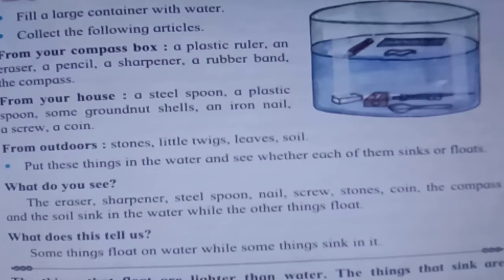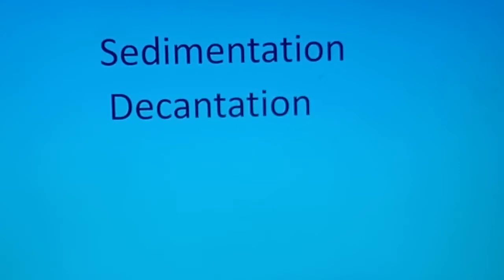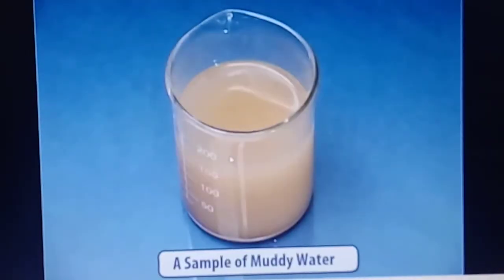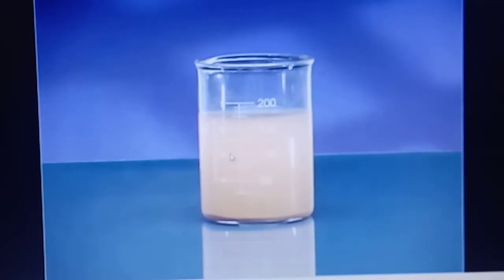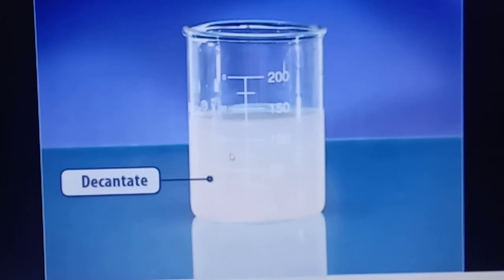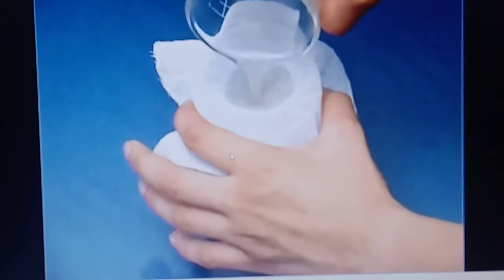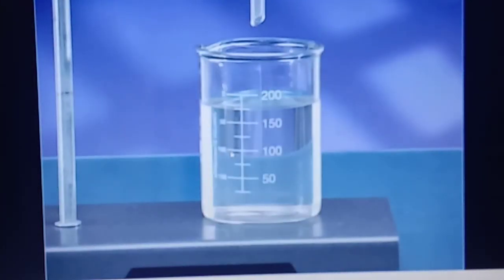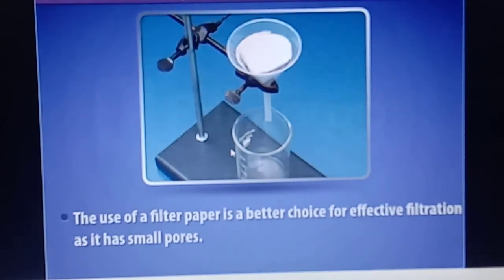4. Water Safe for Drinking Part - 2